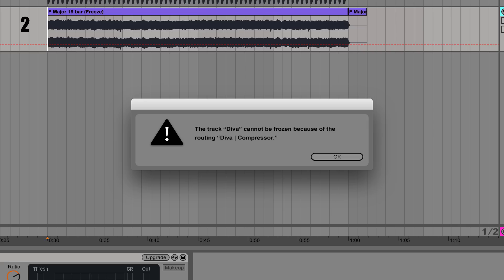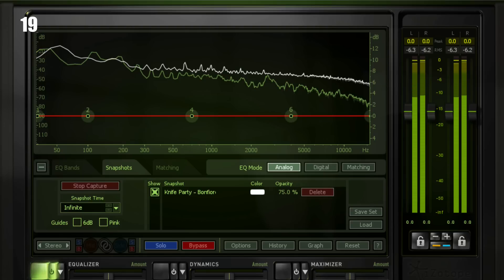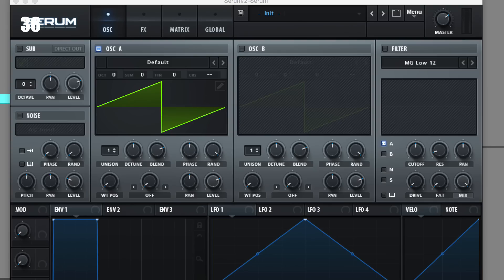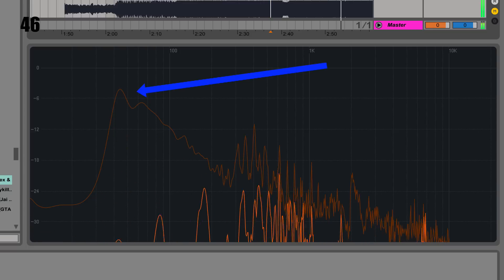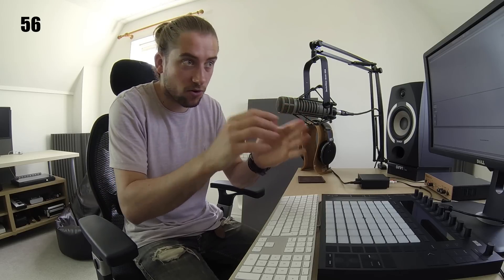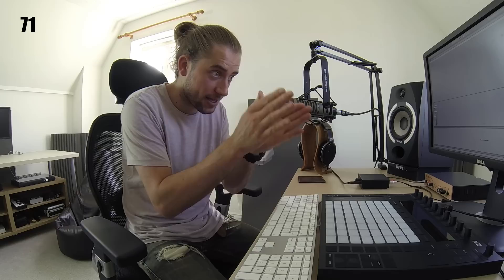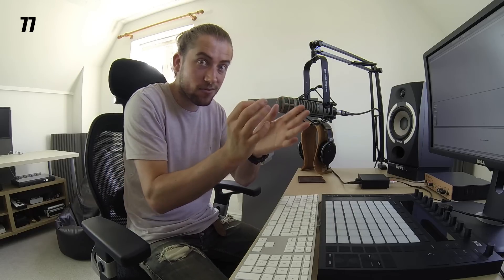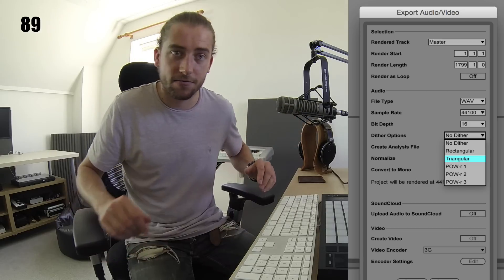97 Music Production Tips